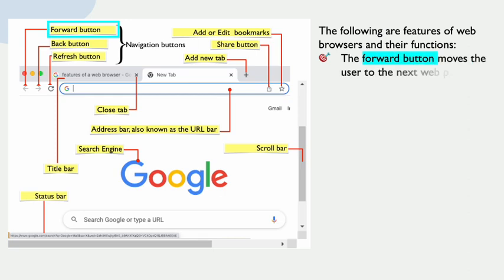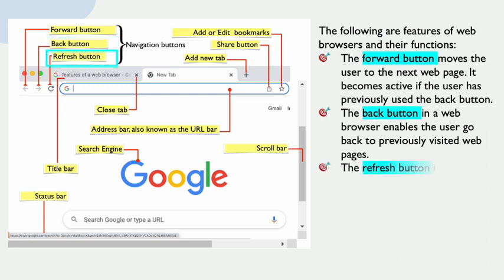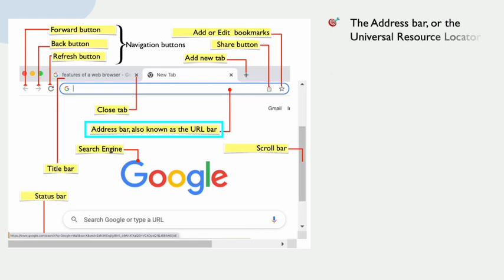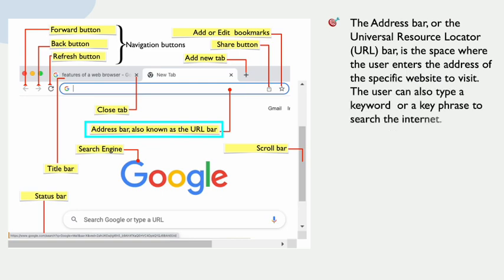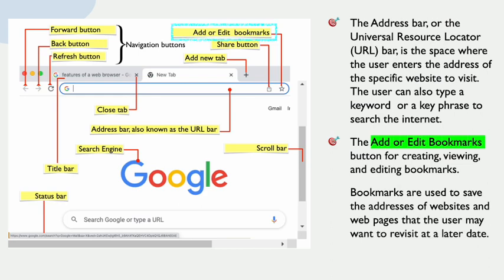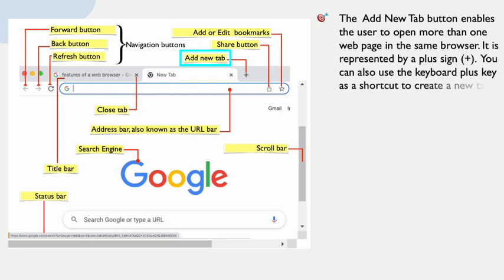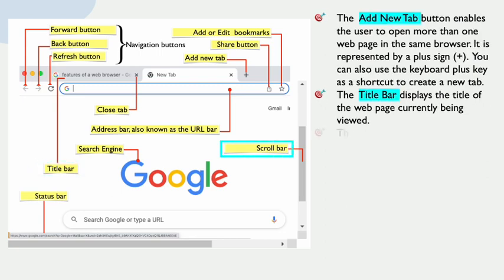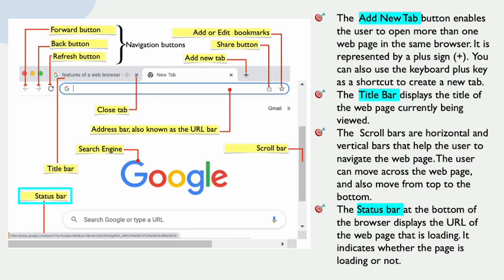Digital Lesson 15: The functions of the features of a web browser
In this digital lesson, we describe the functions of the features of a web browser.